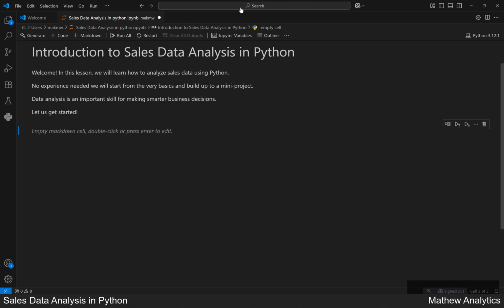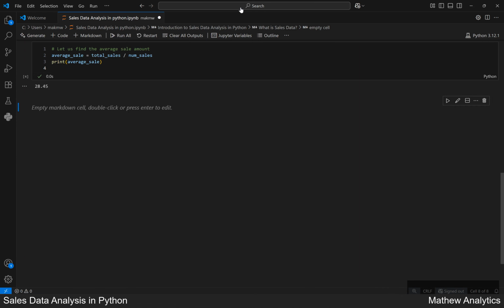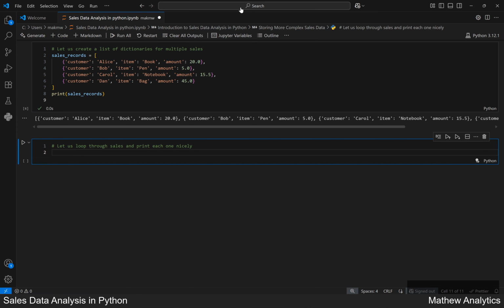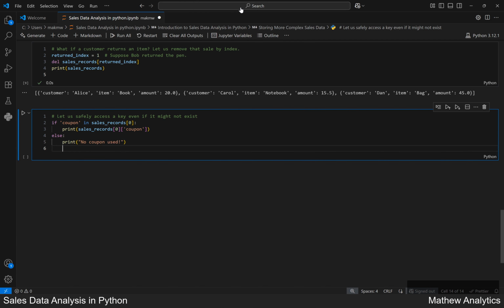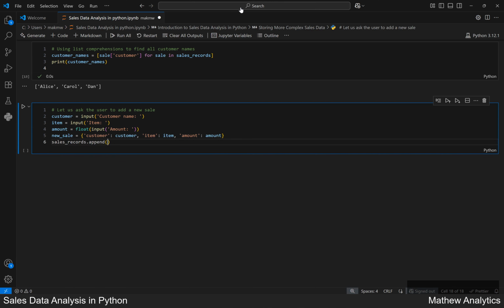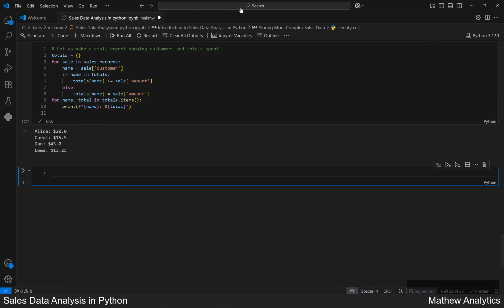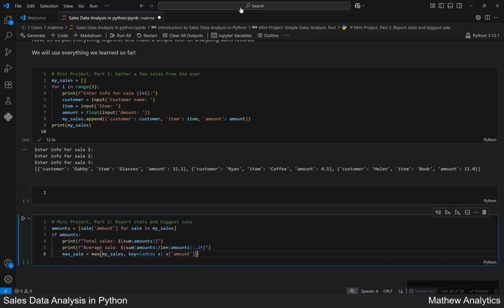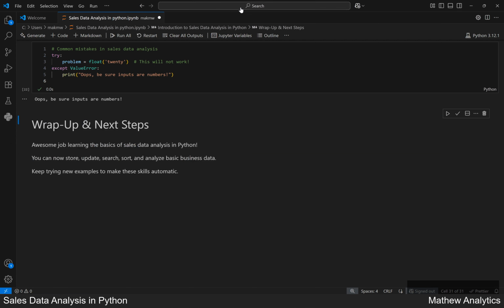10 - Sales Data Analysis in Python: Step-by-Step Tutorial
Learn how to analyze sales data using Python in this beginner-friendly tutorial. We start with the basics, including lists and dictionaries, and progress to building a simple sales analysis tool. This lesson covers essential techniques for storing, updating, searching, and summarizing business records, helping you develop practical data skills for smarter decision making.

Follow along as we demonstrate each step, from calculating totals and averages to handling user input and managing errors. By the end, you will be able to create your own mini project for analyzing sales and generating useful business insights. Perfect for anyone new to Python or data analysis.

00:00 Introduction
00:14 Why analyze sales data
00:39 What is sales data
01:00 Creating a sales list
01:28 Counting sales entries
01:55 Calculating total sales
02:26 Finding the average sale
02:55 Storing detailed sales with dictionaries
03:52 Organizing sales records in a list
04:47 Displaying sales details
05:24 Summing sales from records
06:01 Handling returns and removing sales
06:39 Checking for extra information in sales
07:13 Updating sales with new data
07:44 Filtering for large sales
08:22 Extracting customer names and items
08:50 Adding new sales with user input
09:30 Sorting sales by amount
10:05 Creating a daily sales summary
10:34 Reporting totals by customer
11:20 Searching for a specific customer
11:58 Mini project: sales analysis tool
13:09 Calculating totals, averages, and largest sale
13:56 Best practices for clean code
14:42 Handling common data entry errors
15:20 Wrap up and next steps
15:48 YouTube call to action